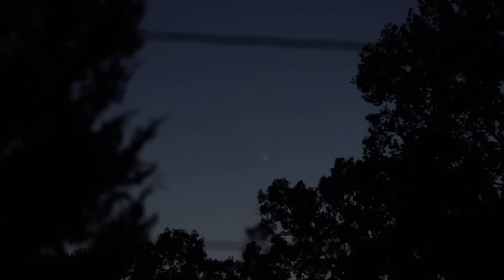Video of Comet Tsuchinshan-ATLAS Passing By Earth From My Backyard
Video of Comet Tsuchinshan-ATLAS at it's closest point to Earth.
10/12/24 at 7:30 PM EDT.